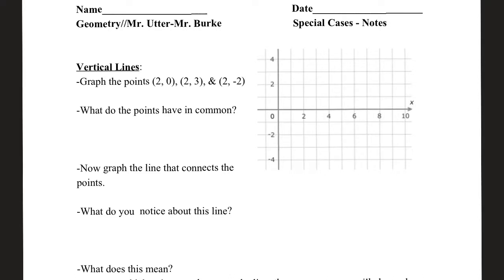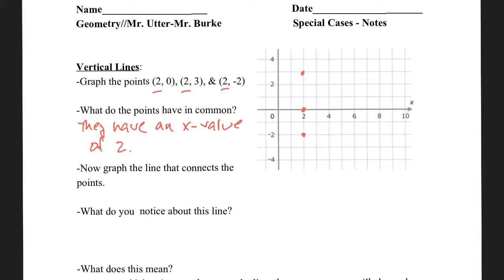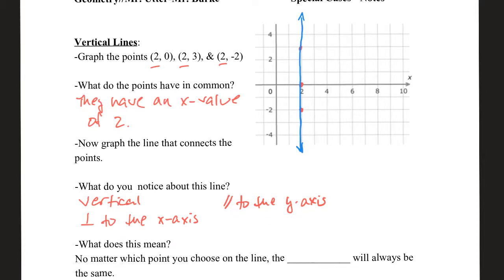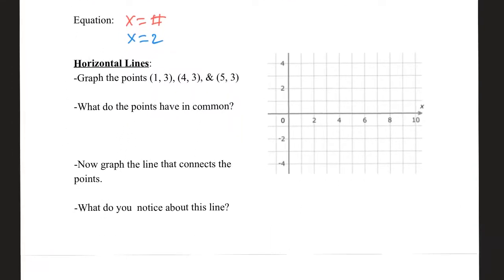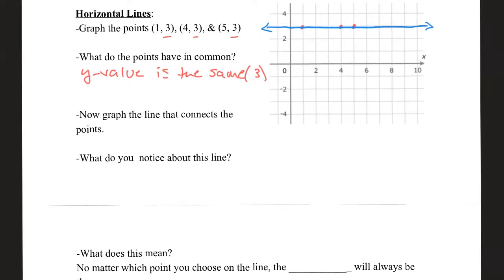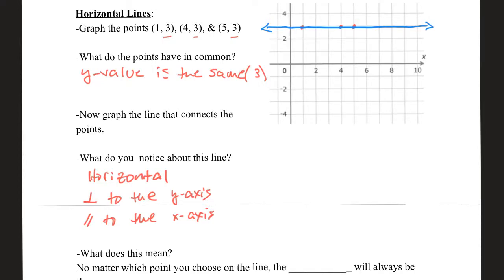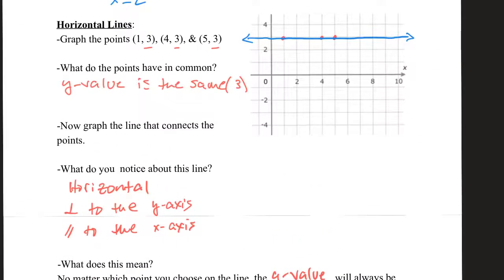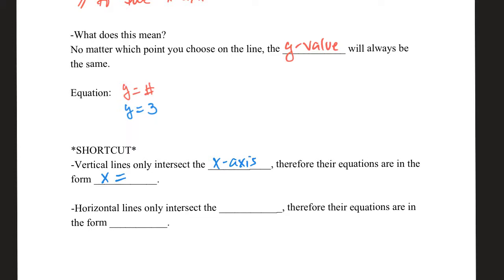Geo - Special Cases - Video Notes